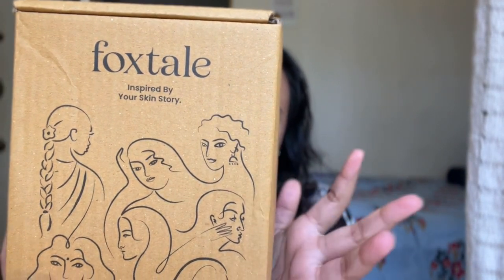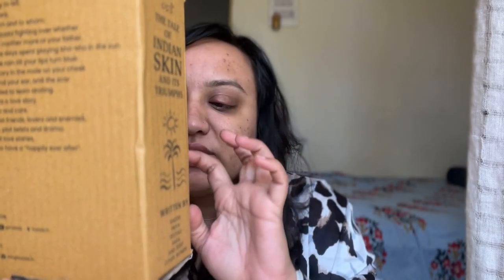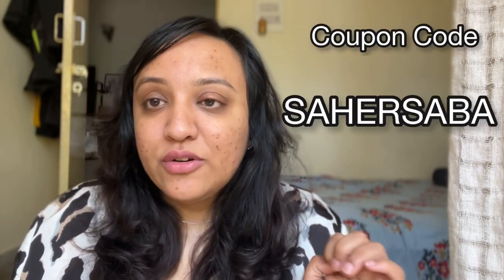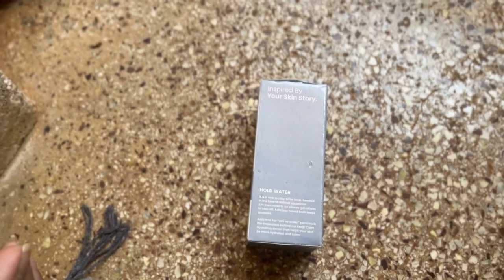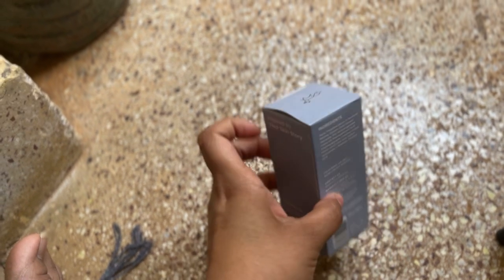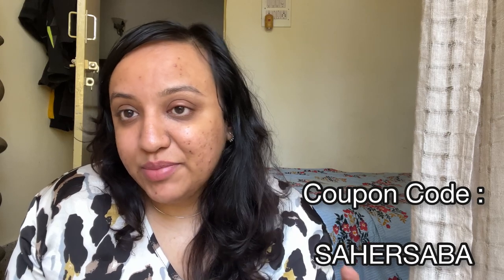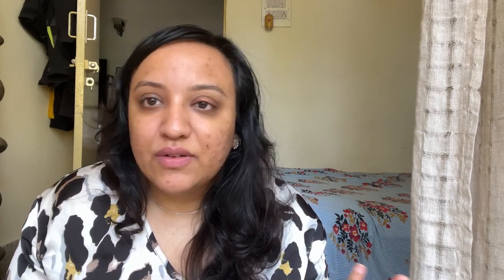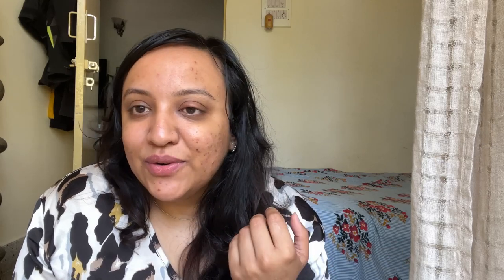What to buy from the Foxtale Sale | My top Favourites from Foxtale | Saher Saba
Hi Saherites,

It's real, it's happening and it's finally here!!✨

*Buy 2️⃣ Get 1️⃣ FREE is LIVE!* on Foxtail

All you have to do is add 3 products to the cart and apply the coupon
code *B2G1.*

Use the link below to shop

SAHERSABA

If you are new to the channel please hit the subscribe button, like this video if you enjoy my content and comment what you enjoyed or what you would like me to improve. Please share it with friends and family so they can enjoy as much as you did.

P.S. All of the content I make is my own and I would really appreciate if you  use my videos without my permission.